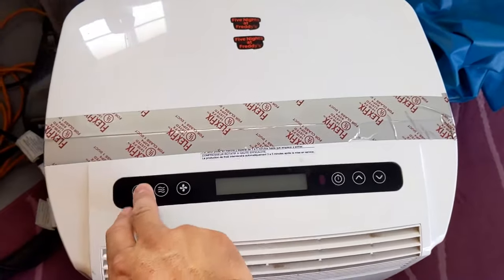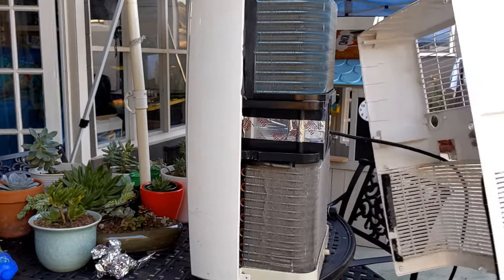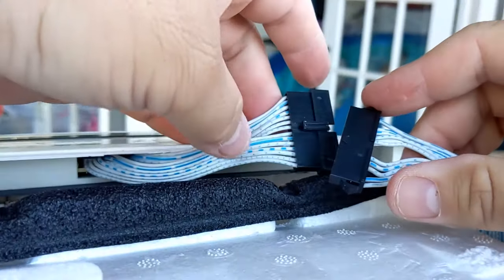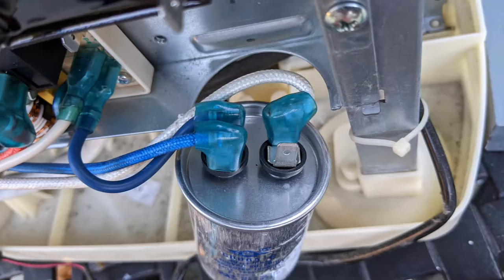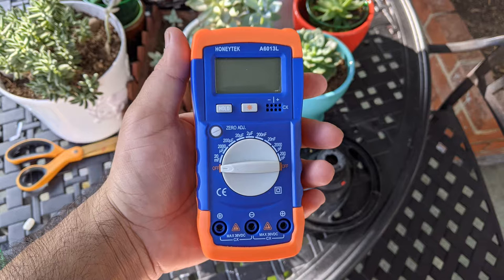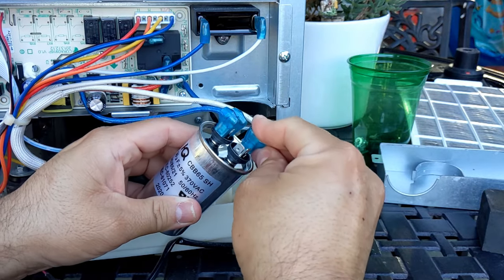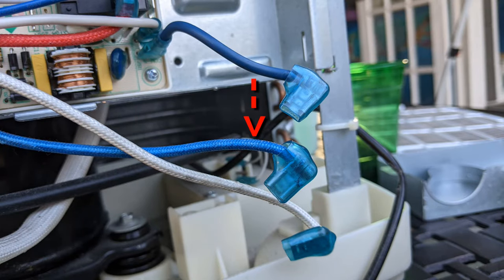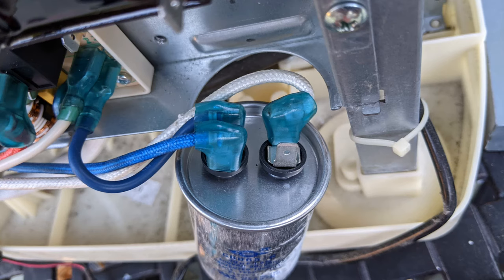Fix Your Haier Portable AC: Buzzing and No Cooling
One of the most common problems with a compressor that won't start is a bad run capacitor. In this video I show you how that fixed my son's portable AC problem. Other issues related to an AC compressor that won't run could be refrigerant leaks, burned electrical components, or a failed compressor.

When buying a new capacitor you may not find an identical matching capacitor. It's okay if the replacement capacitor has a higher voltage number. What is more important is to match the capacitance number (uF), the shape of the capacitor (round), and the number of poles at the top (where the connectors go). In my case it was two pole capacitor, which means it had two separate round parts a the top, each with multiple wire connectors.

Take a photo of the way the original capacitor is wired so you can install the new capacitor the same way.

There is no guarantee that changing your capacitor will make your AC cool again. If that does not work, other things you can try include: clean your coils with coil cleaner (see related video link below), check the circuit board for any burned components, check for refrigerant leaks by spraying soap + water on the coils when the AC is on to look for any bubbles indicating refrigerant leaks. If you have your capacitance meter, check the square-rectangular looking capacitor to see if the output is normal or low. When the compressor is running, it warms up, turn on the AC (set it to cool) and touch the compressor with your hand, if it doesn't warm up it's likely dead and needs to be replaced.

Troubleshooting list:
Clean the washable filter.
Clean the coils.
Replace capacitor(s).
Check for leaks with system running using soapy water.
Turn on unit, touch compressor, should be hot if its running.
Turn on unit, listen for fans, should be running.
Turn on unit, touch copper lines, one should be cold (and sweating) the other should be hot if compressor is good.
Visually check motherboard for burned components.
Visually Check wires for any loose connections.
Visually Check connectors for corrosion (rust), clean off any corrosion with wire brush.

PRODUCT LINKS:
Honeytek A6013L Capacitor Tester - This is the one used in the video.
QH QX6530 Capacitor Motor Run Round 30 uF MFD 370V HVAC
Needle Nose Pliers 6-inch
Nu-Calgon 4171-75 Evap Foam No Rinse Evaporator Coil Cleaner, 18 oz.
Long 12-inch Phillips Screwdriver #2 tip.